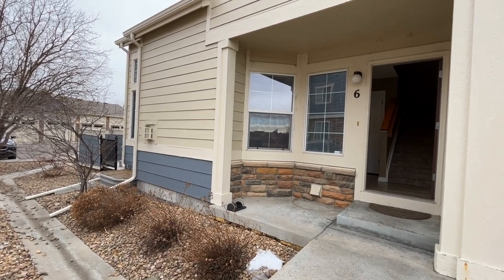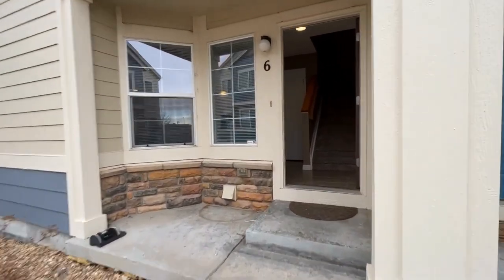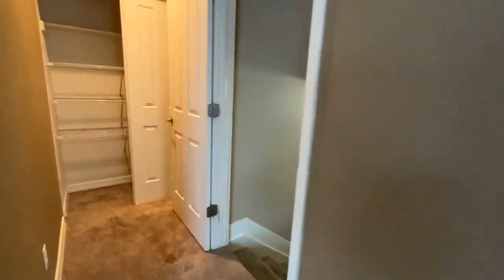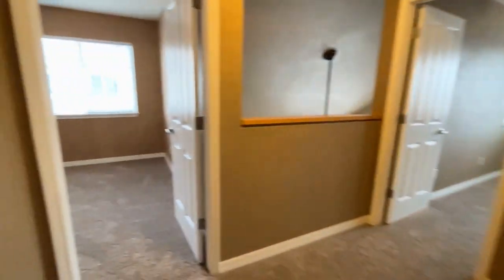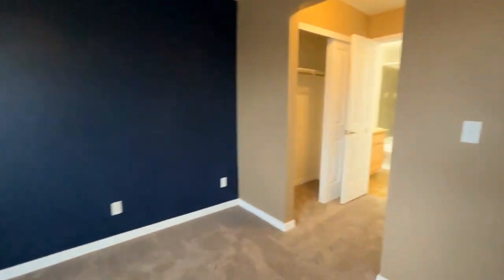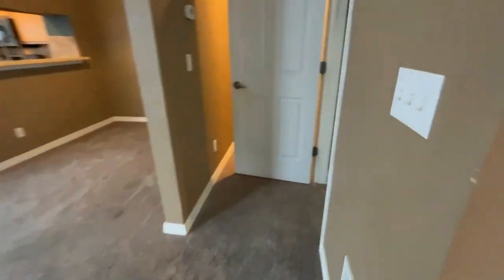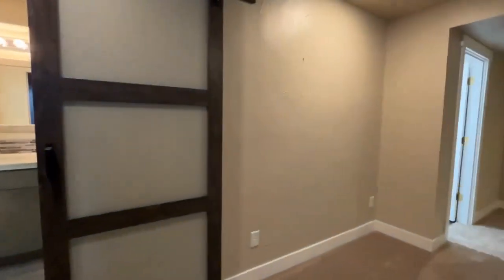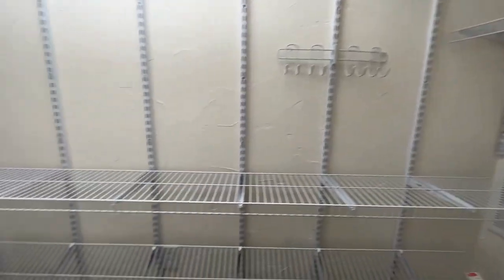Brighton Townhomes for Rent - 15800 E 121st Ave Unit 6-F by Grace Property Management & Real Estate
See for yourself this amazing two-story townhome! It features a finished basement and a detached one-car detached garage with shelves for extra storage. The spacious living room features a vaulted ceiling and a cozy gas fireplace. The kitchen has a lot to offer. It features tile floors, a farmer’s sink, and newer gray appliances. Upstairs you will find a spacious bedroom with dual closets and a private entrance to the full bath. Downstairs can be used as a master bedroom or additional living area/office. This townhome also includes a finished laundry room on the lower level with extra storage. Don’t miss your chance to have this home!

Looking for a property manager in Brighton? We do property management!

2200 E 104th Ave UNIT 105, Thornton, CO 80233